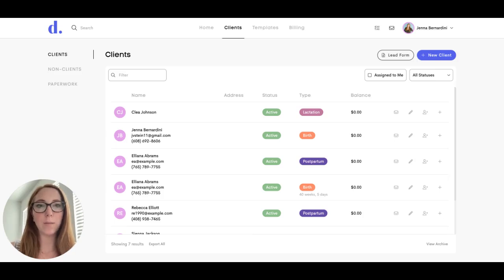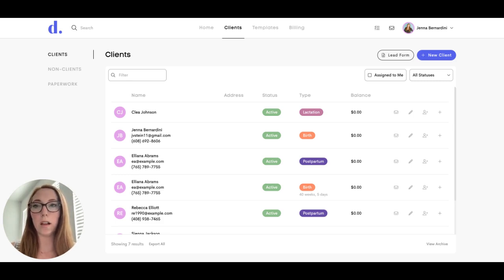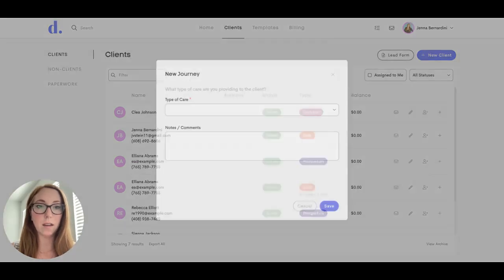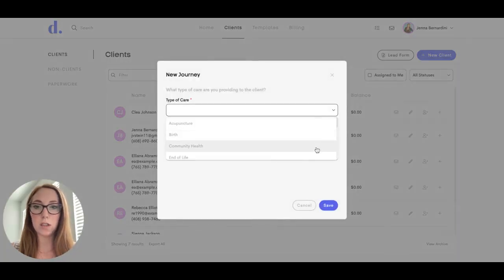Client Journey in Doulado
Mastering Client Journeys with Doulado 🌟 | Elevate Your Doula, Caregiver, or Holistic Practitioner Business

In this video, we explain the concept of 'Client Journeys' in Doulado and how it can be a game-changer for your doula, caregiver, or holistic practitioner business. Explore the transformative power of Doulado in organizing and optimizing your practice to create seamless client experiences! 📈

Are you a dedicated doula, caregiver, or holistic practitioner seeking a smarter way to streamline your business? Look no further! Doulado's Client Journeys feature is your secret weapon for enhanced organization and client satisfaction. 🤗

Discover how Doulado can revolutionize your doula, caregiver, or holistic practitioner business. Watch now to unlock the potential of Client Journeys and embark on a path to success!